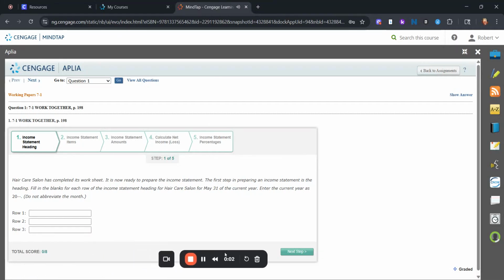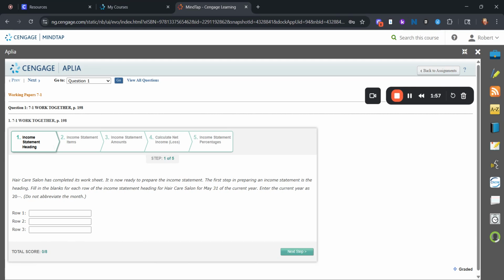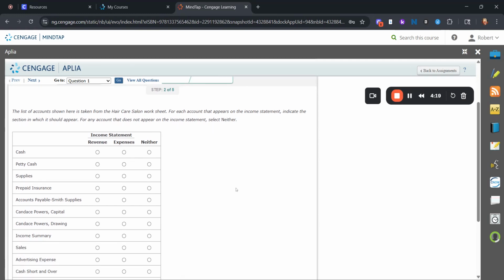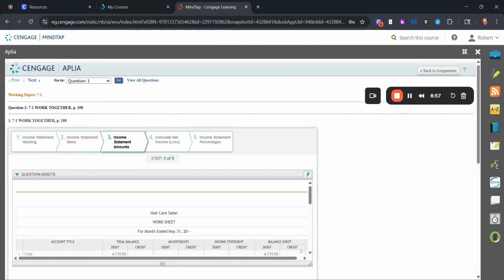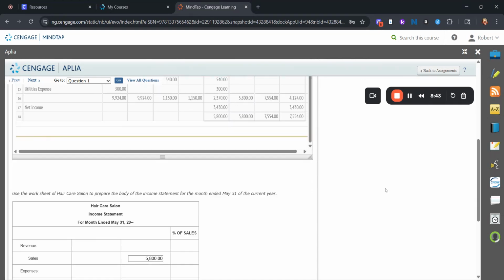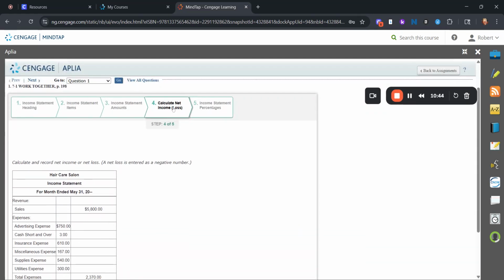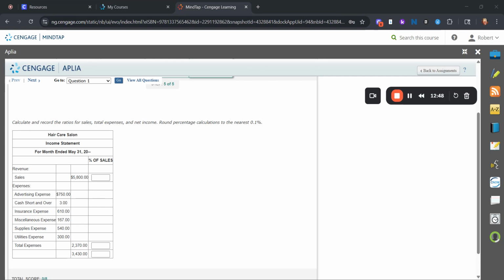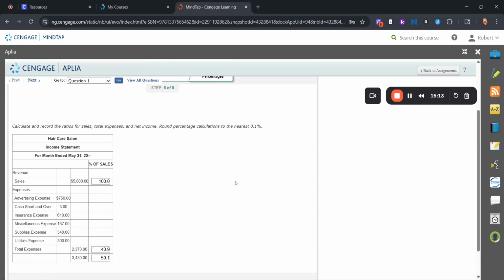7-1 Work Together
7-1 Work Together for Century 21 Accounting Multicolumn Journal 11e. Preparing an income statement.